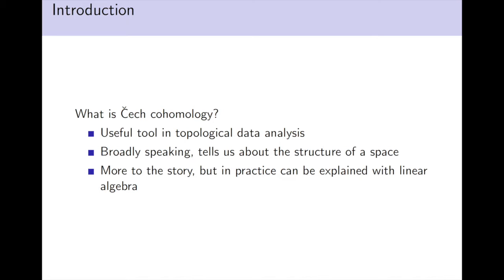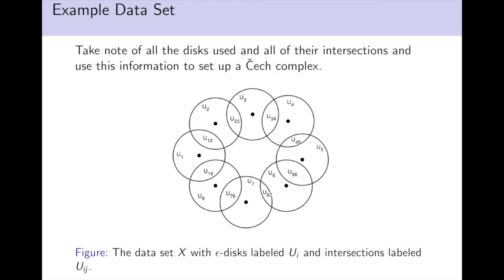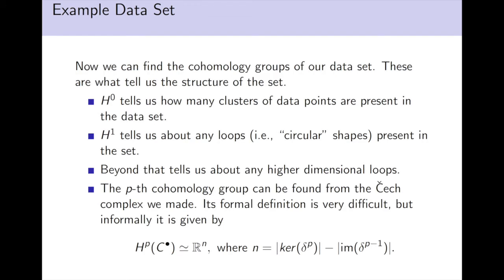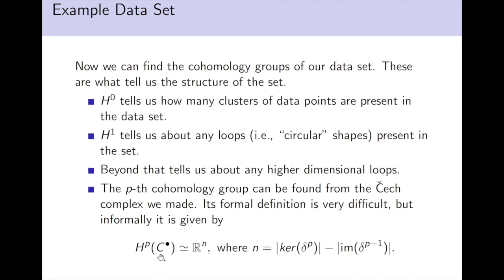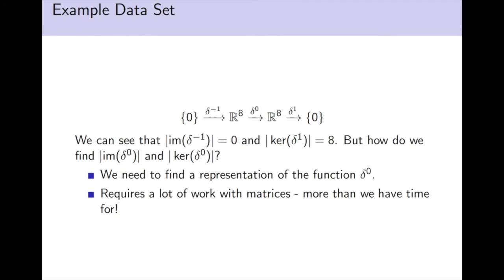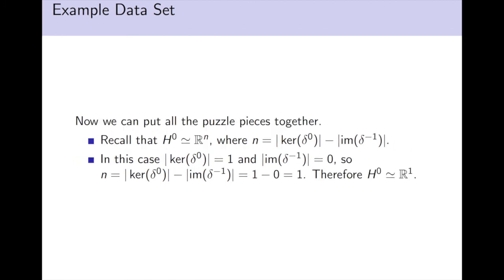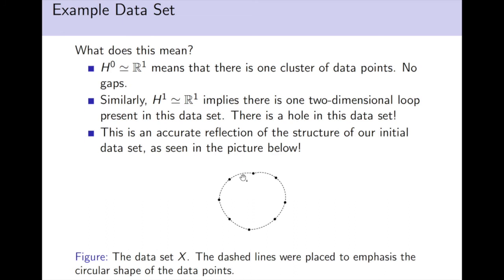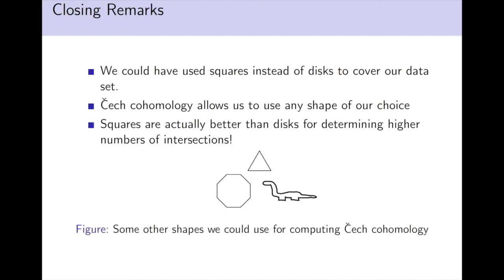Daniel Rossano - Finding Loops and Gaps in Data Sets Using Čech Cohomology